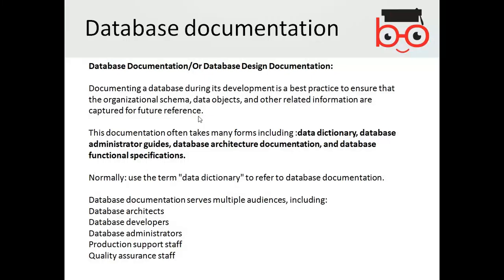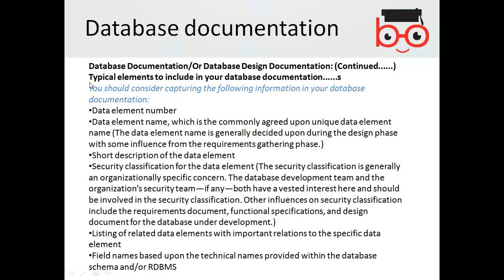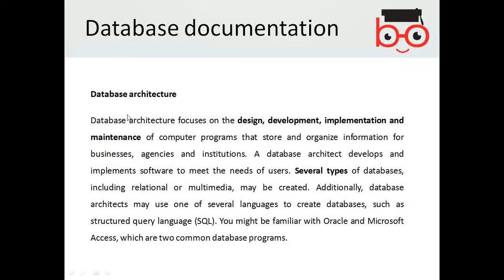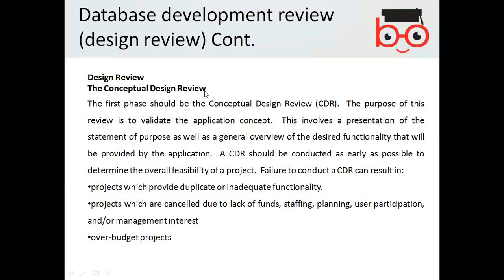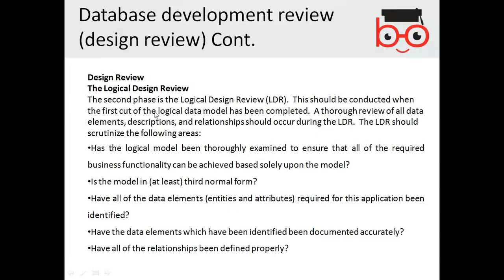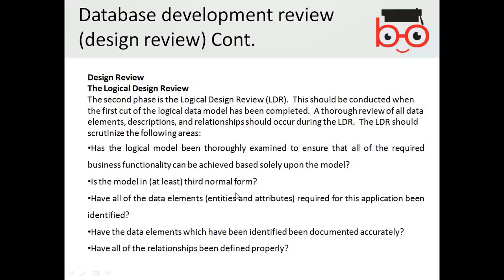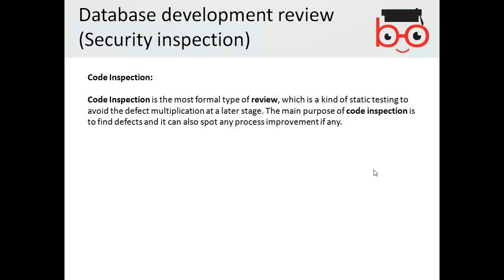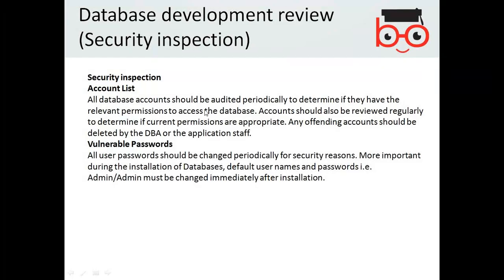Database Design and Development Session 4